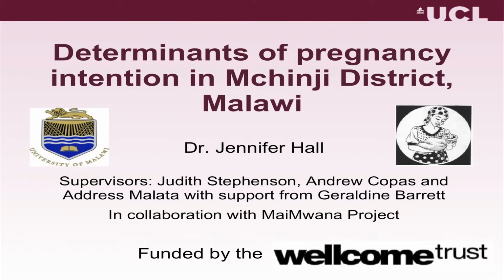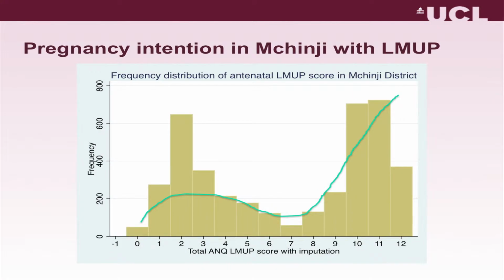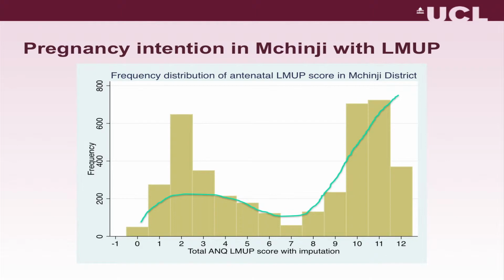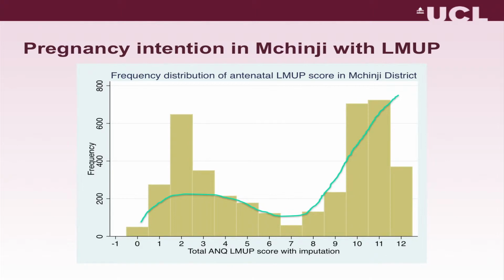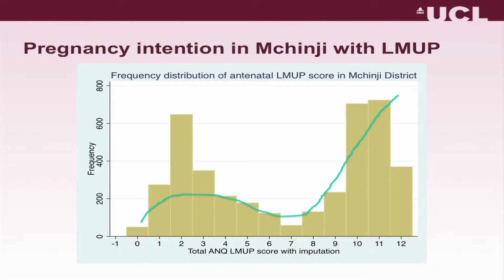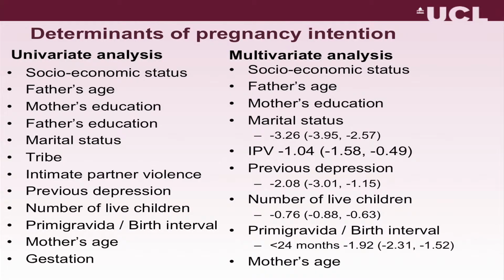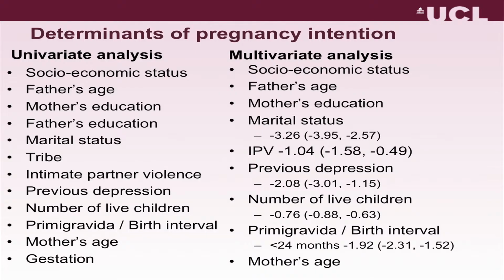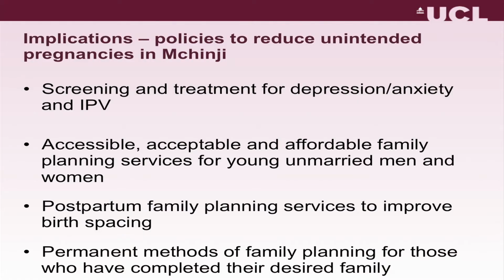Determinants of unplanned pregnancy in Mchinji District, Malawi - Jennifer Hall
GLOW 2015
Reaching Every Woman and Every Newborn: The Post-2015 Research Agenda

Wednesday March 4th, 2015 at the Royal College of Obstetricians & Gynaecologists, London, UK.

Jointly hosted by the MARCH Centre of the London School of Hygiene & Tropical Medicine and the Institute for Women's Health at UCL.